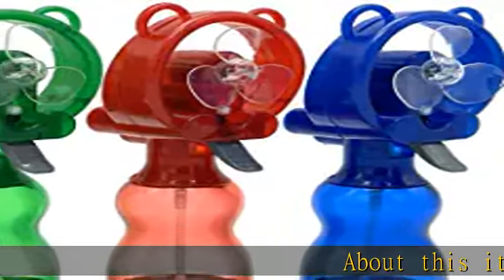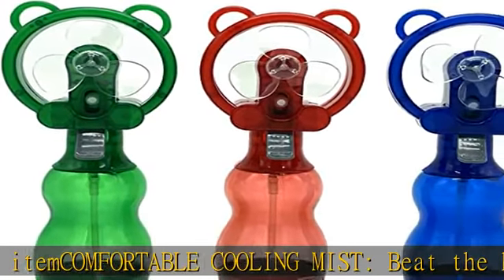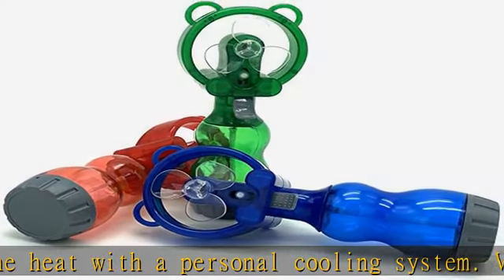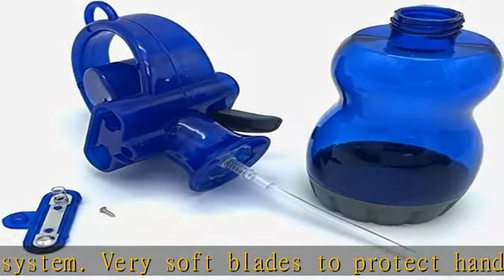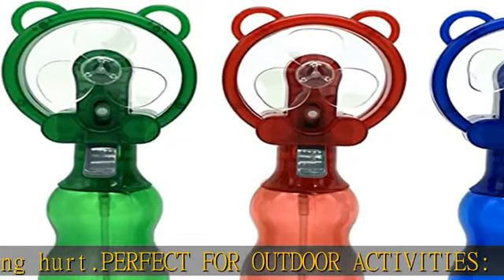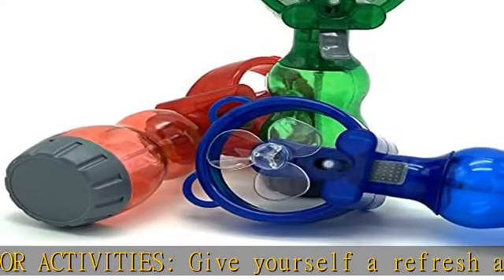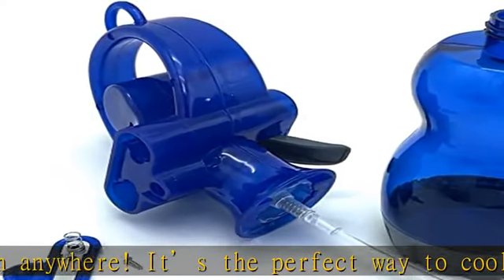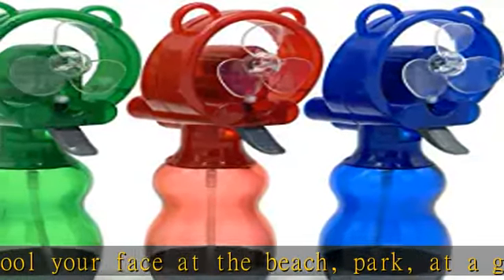ATBOTP Water Misting Fan Portable Handheld Spray Fans Battery Operated for Outdoor Cooling- Set of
ATBOTP Water Misting Fan Portable Handheld Spray Fans Battery Operated for Outdoor Cooling- Set of 3 (Blue/Green/Red)